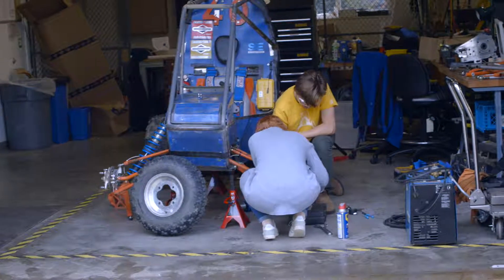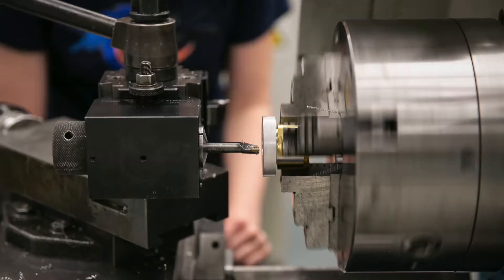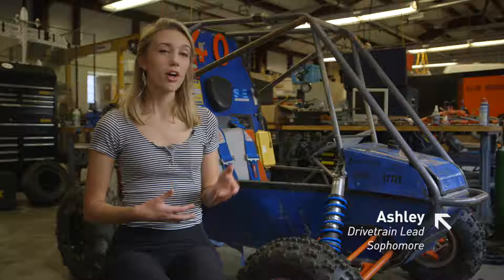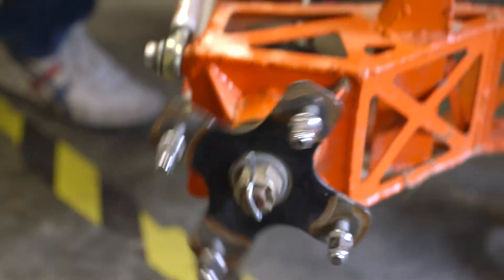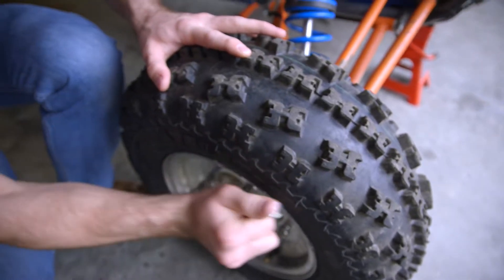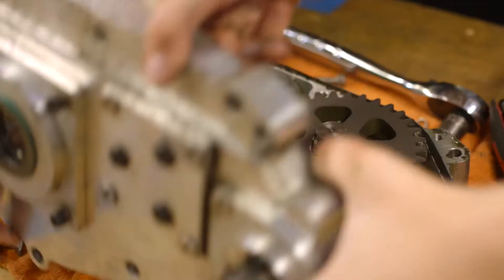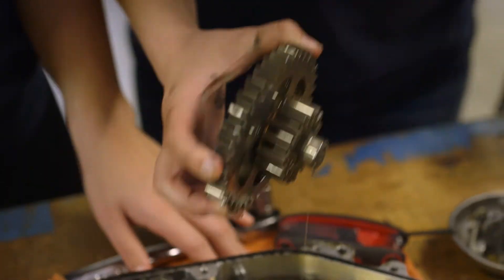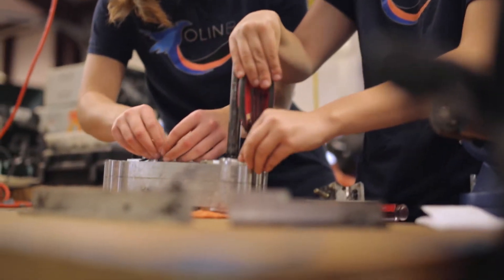Baja It's Build Time!